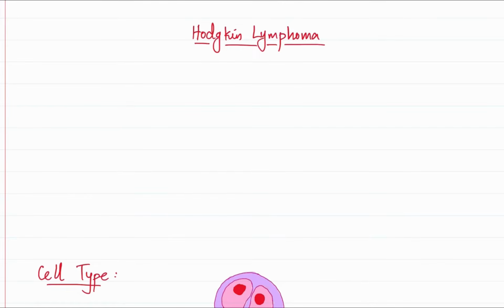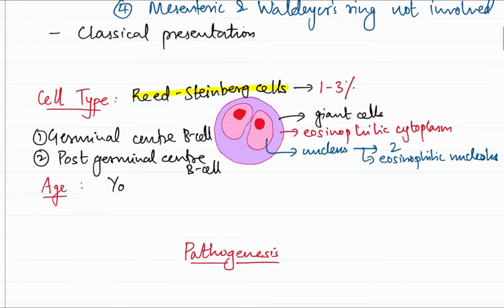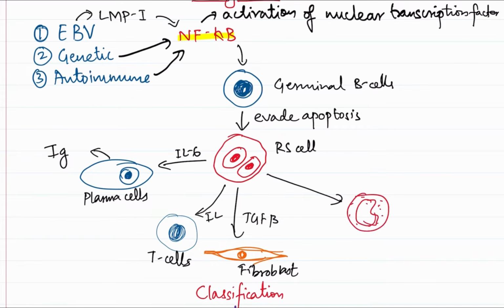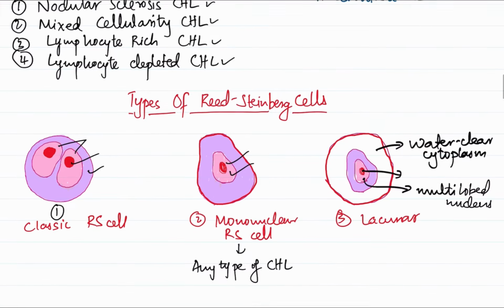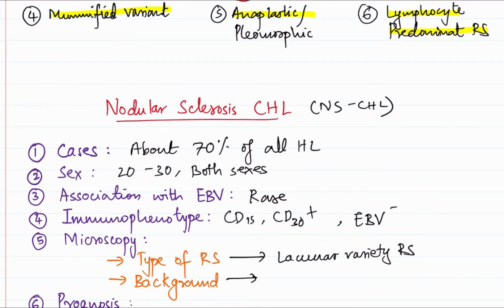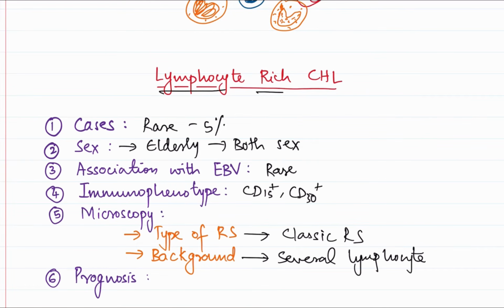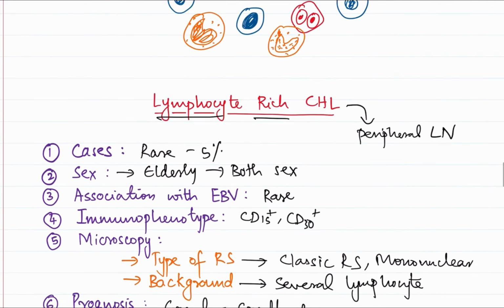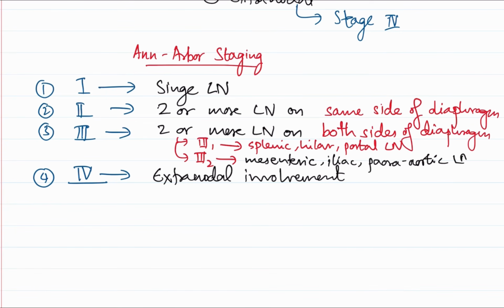Hodgkin Lymphoma for 2nd Year MBBS | Pathology | Lectures by Omer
👉This video explains Hodgkin Lymphoma in detail. Hodgkin Lymphoma has a stereotypic pattern of involvement with single axial nodal involvement. Histopathologically, there are presence of few giant cells called Reed-Steinberg cells which is surrounded by reactive white blood cells that accumulate due to the cytokines released by the giant cells.

📚References for this video:

📕Robbins & Cotrans Pathological Basis of Disease
📗Ramadas Nayak Pathology

2️⃣To watch the more videos on General Embryology,